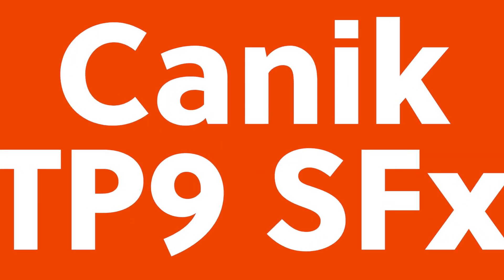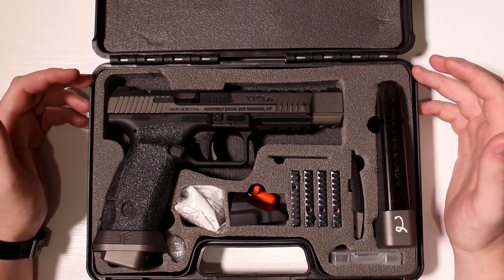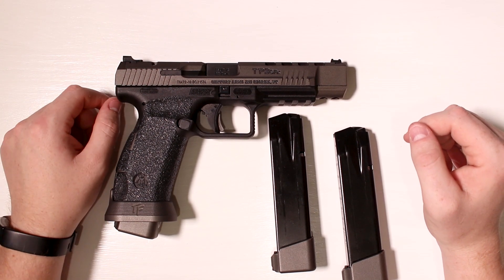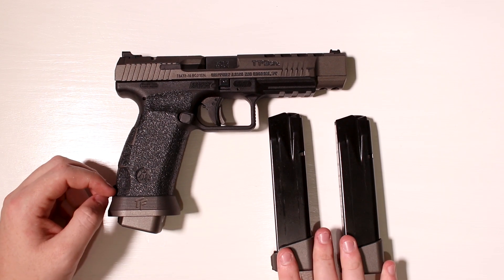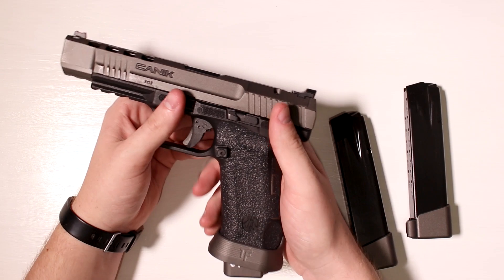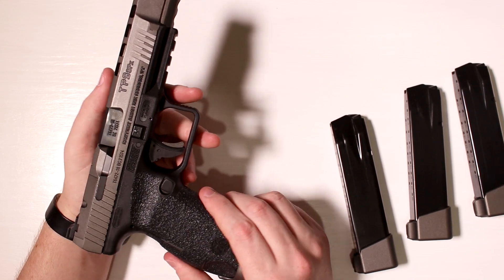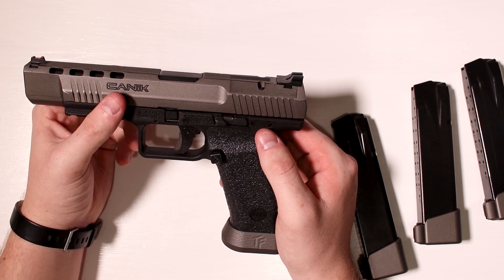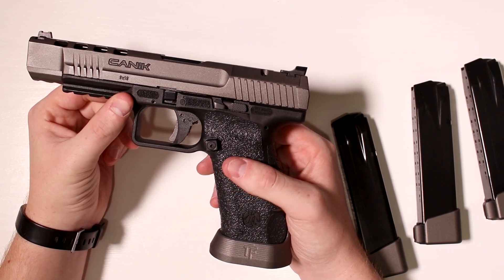1 Year Review of Canik TP9 SFx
Here's my review of the Canik TP9 SFx after owning and using the gun for a year. I cover the modifications I've made up to this point, the gun's features, as well as my thoughts on the firearm's performance.

As always, I purchased all the products in the video myself, and have no ties to the company that manufactures the subject of this video.